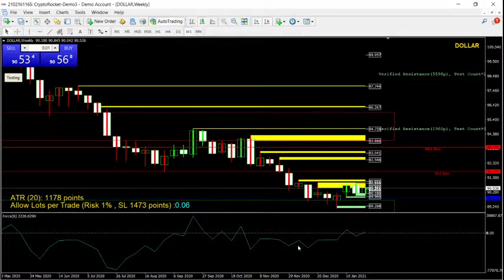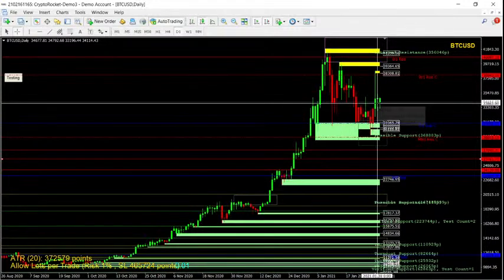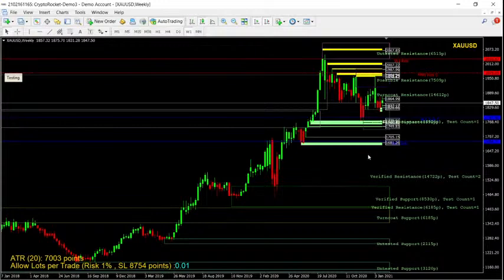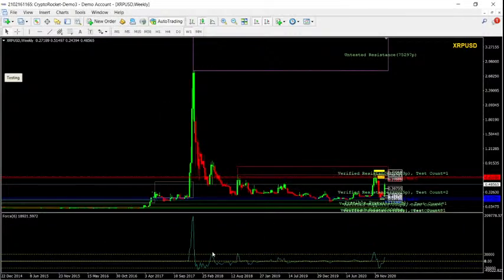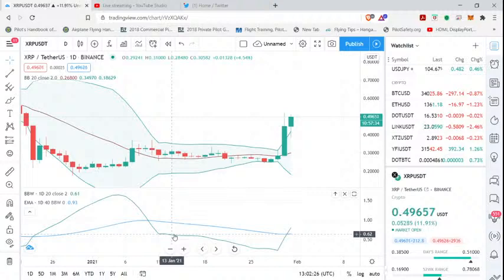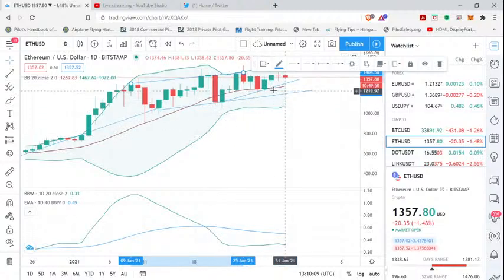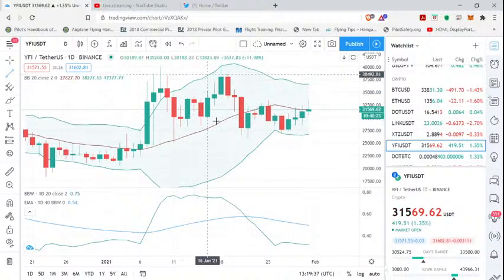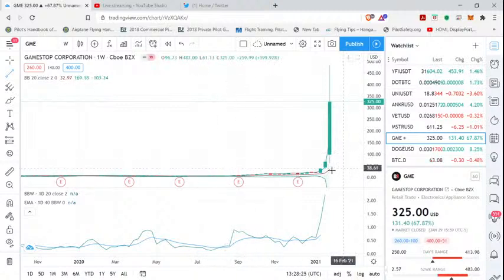Random Crypto Guy Live Stream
Scalping the EURUSD Pre North American open using mean reversion envelopes and VWAP